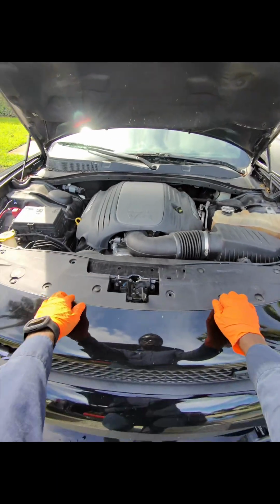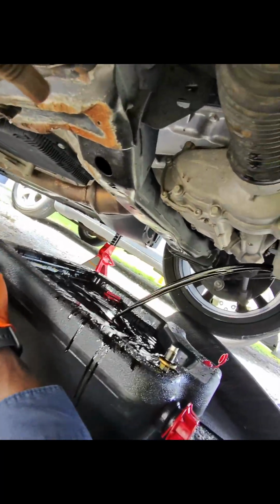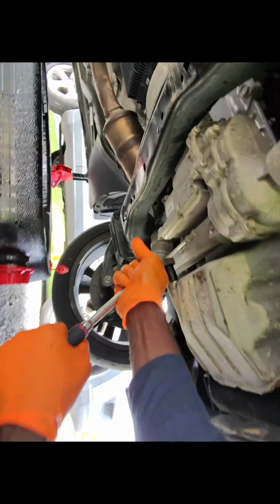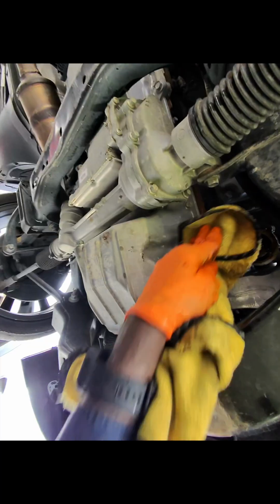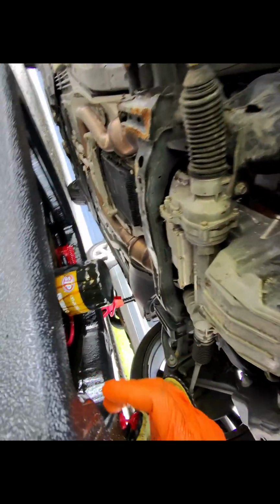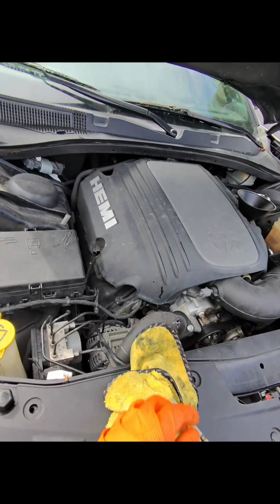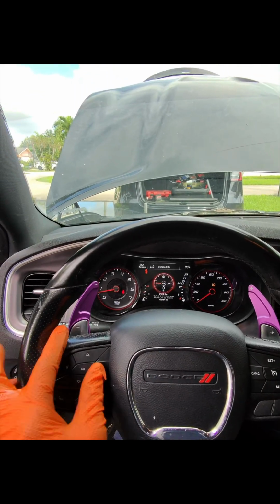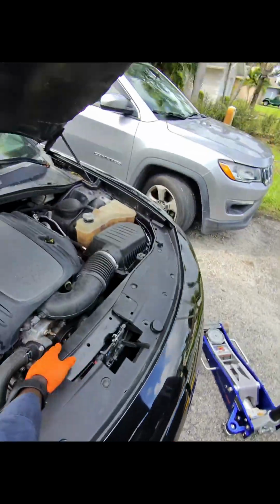Dodge Charger & Challenger RT Oil Change | Step-by-Step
Links to buy parts

Here is the link to buy the oil from and keep in mind that you will need 7 quart of oil

Oil filter